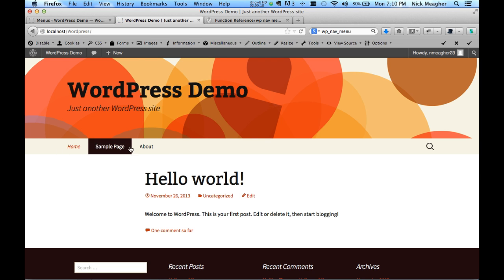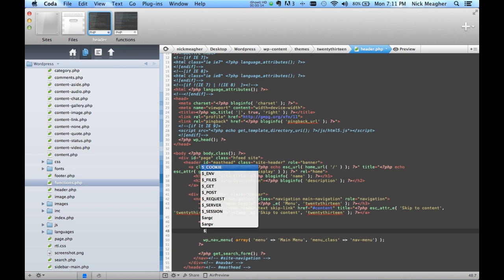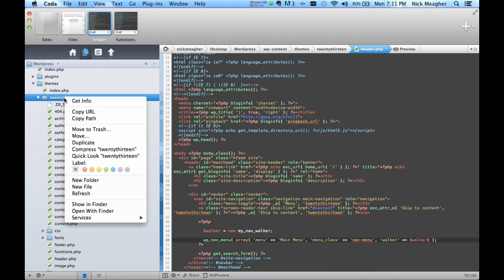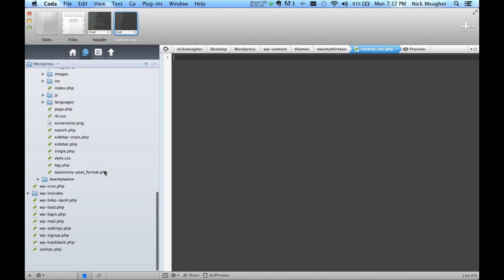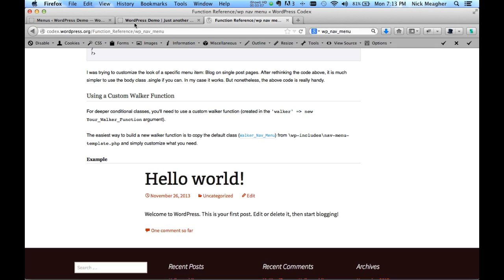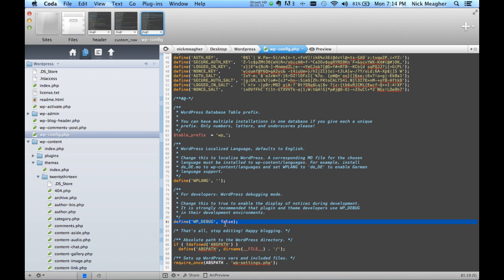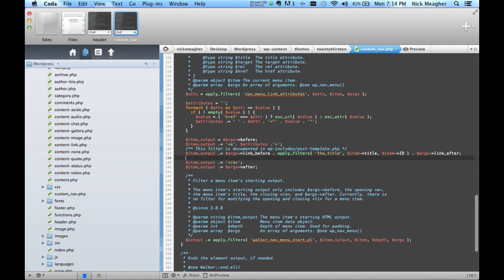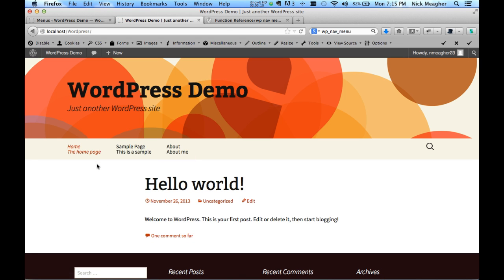WordPress Custom Walker Menu